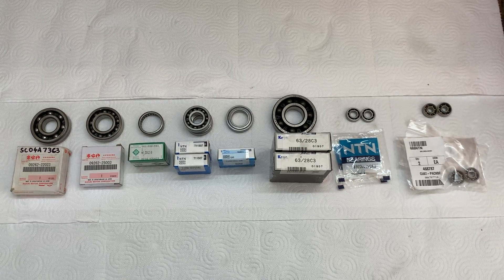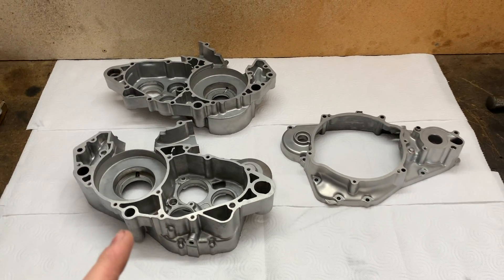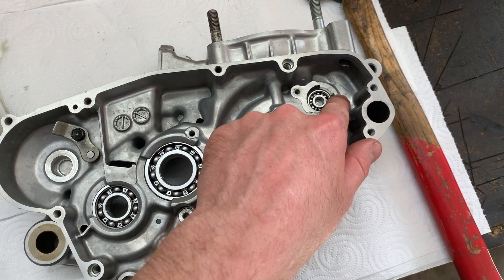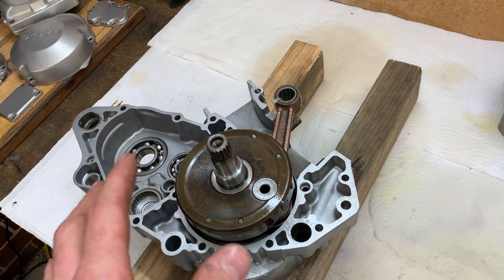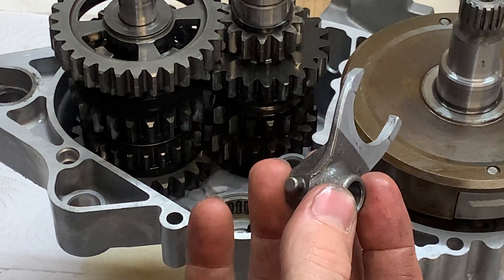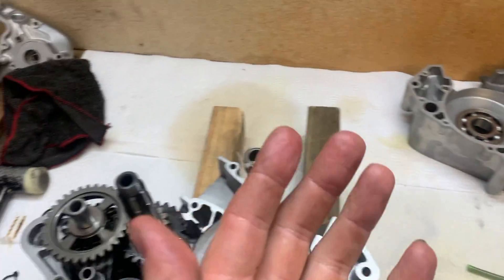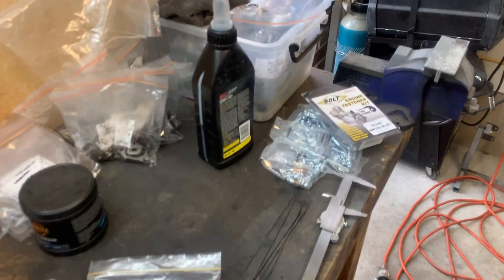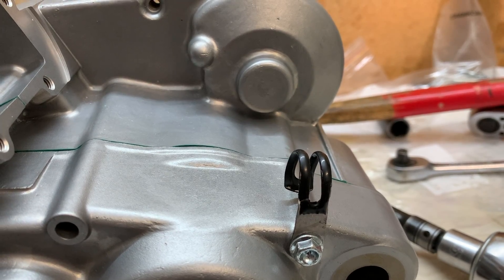Suzuki RMX250 Rebuild Ep.8 (how to engine build part 1)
This is my 1999 Suzuki RMX250 dirt bike that I'm rebuilding to be a road legal rm250 replica! In this episode I start the process of completely rebuilding the 2 stroke engine after I discovered it had a blown crank bearing in the last episode.

Here are some links to the schematics that I used. Torque specs are from a workshop/owners manual which are still available at Suzuki dealers.

Transmission schematic

Crank case schematic (tells you where each length bolt belongs)

Shifting mechanism schematic (applys to shift forks and drum in this episode)